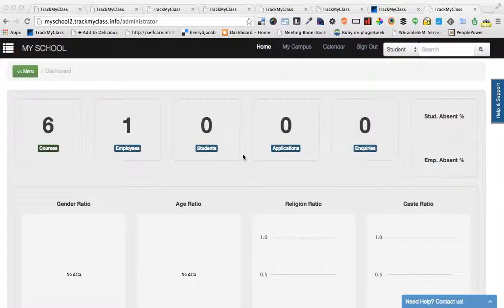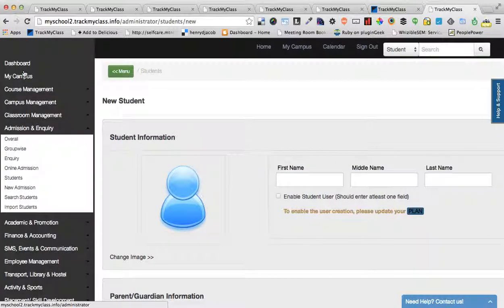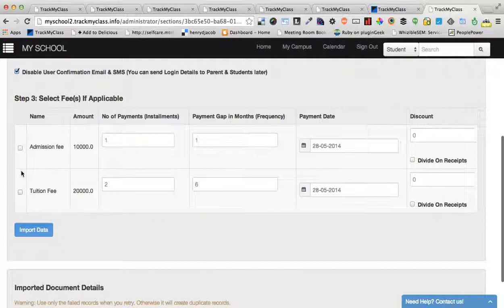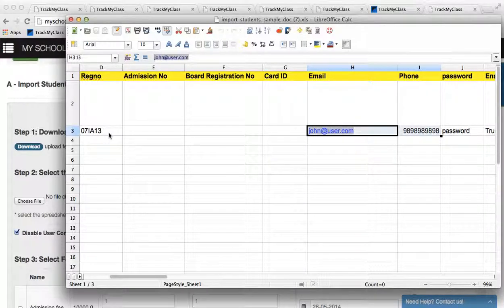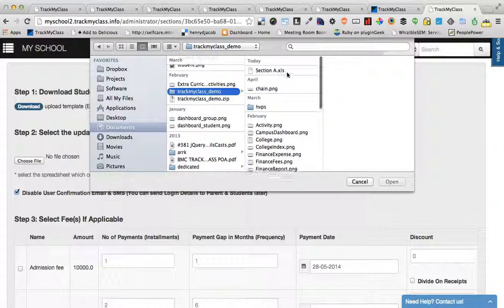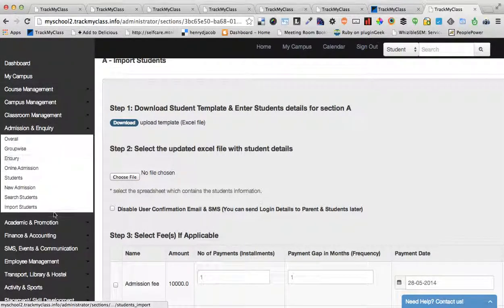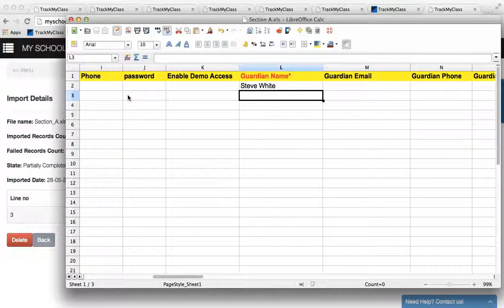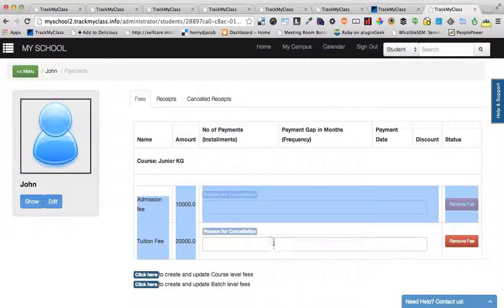TrackMyClass Students Bulk Upload